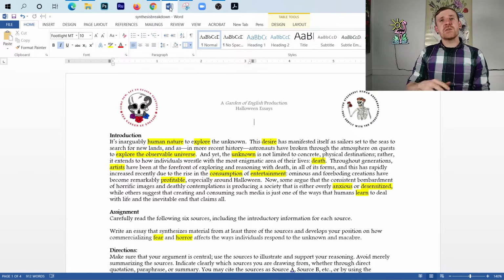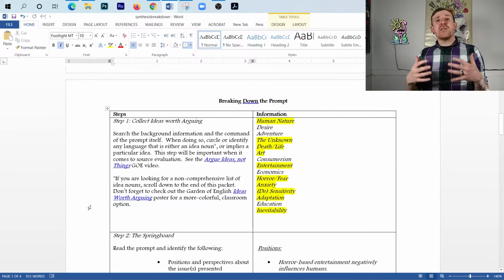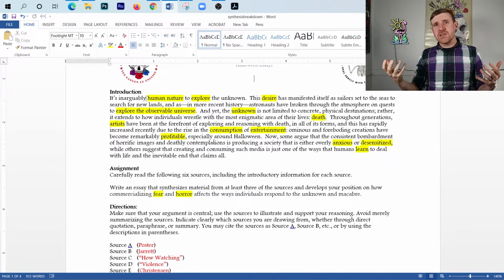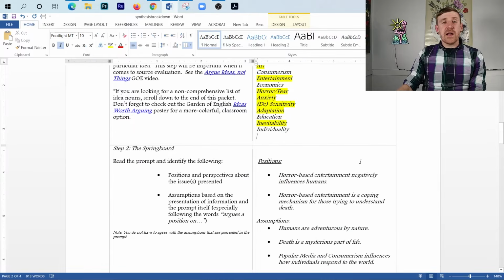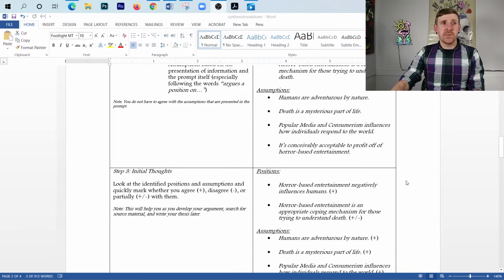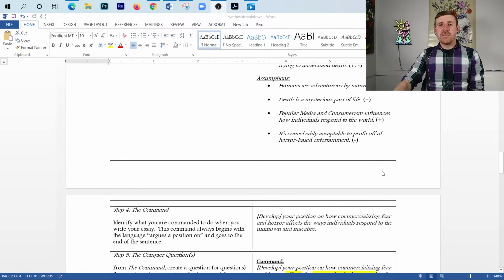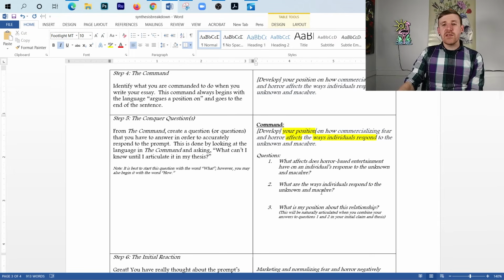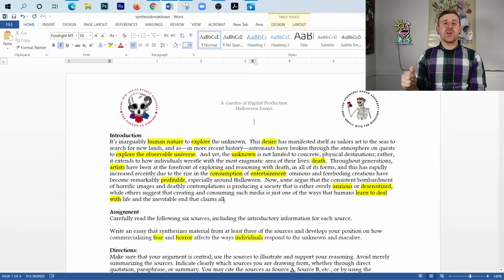Breaking Down the Synthesis Prompt (AP Lang Q1)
Today I introduce a way to break down the synthesis prompt (AP* Lang Question 1) so that it will make writing a thesis statement and essay much easier.   This is the first part in a series on Q1 responses.